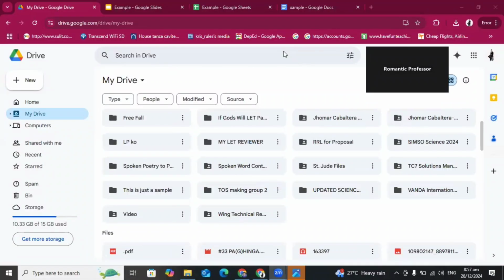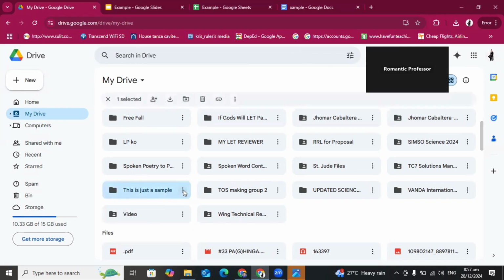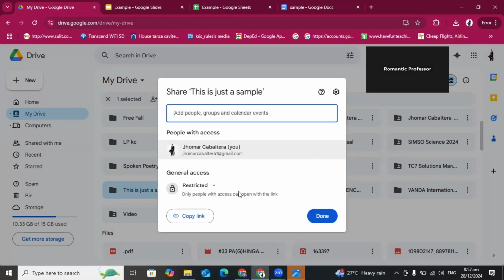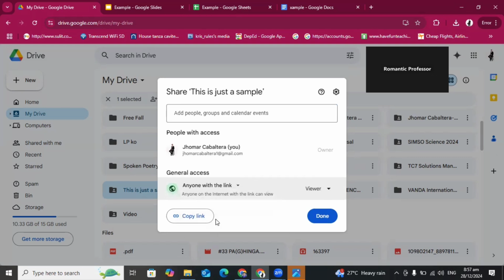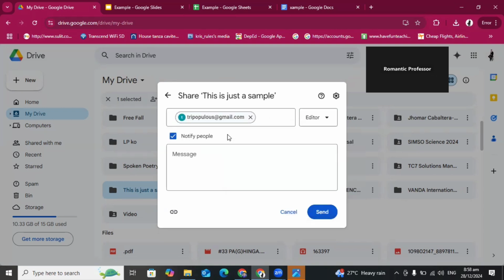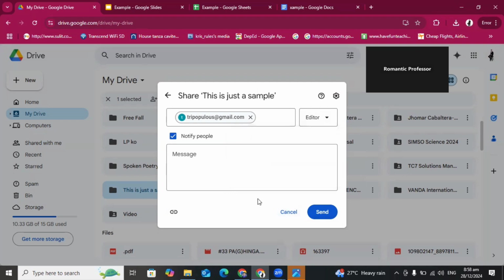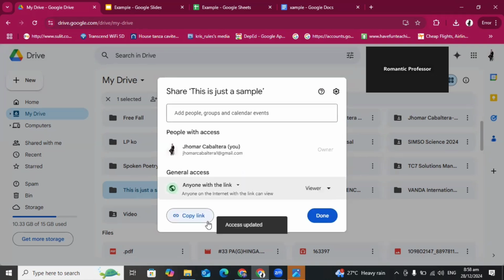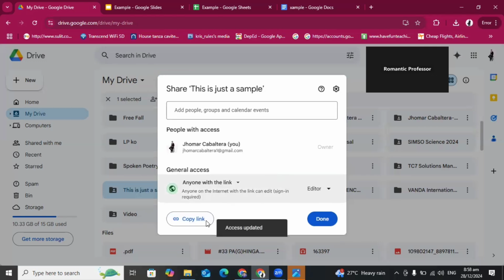How to SHARE Your Google Drive Folders with Others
Learn how to share Google Drive folders with others in just seconds! In this tutorial, we'll show you the step-by-step process of sharing Google Drive folders with others, allowing them to view, edit, or comment on your files. Whether you're working on a team project, collaborating with colleagues, or sharing files with friends and family, this video will guide you through the easy and efficient way to share your Google Drive folders. Watch now and start sharing your files in no time!